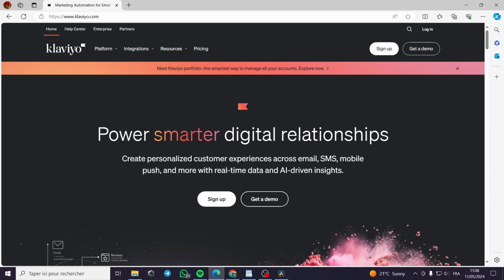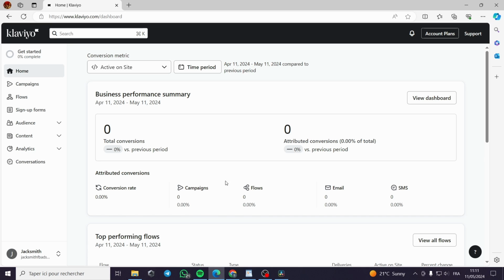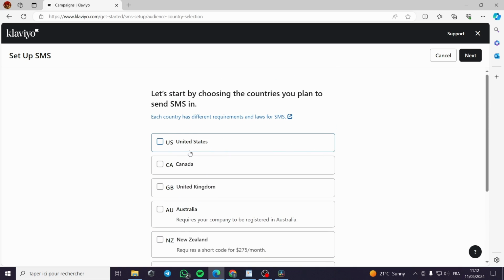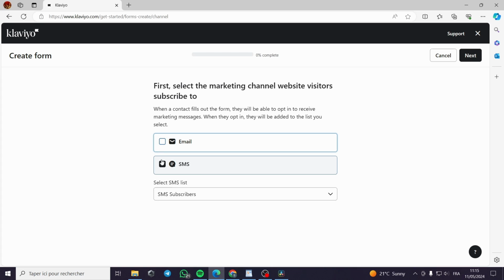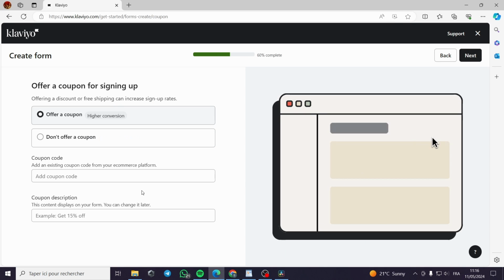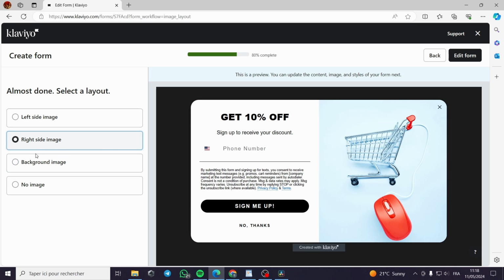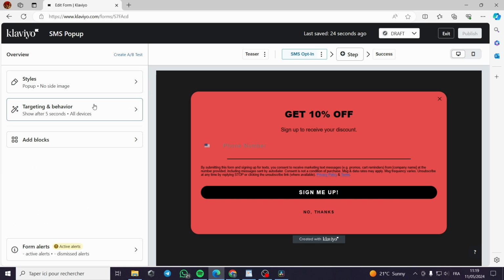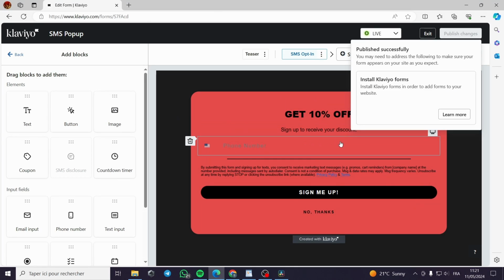Klaviyo Sms Marketing Tutorial | How to Set Up Sms Marketing on Klaviyo 2025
Klaviyo Sms Marketing Tutorial
If you are looking for a video about How to Set Up Sms Marketing on Klaviyo, here it is!